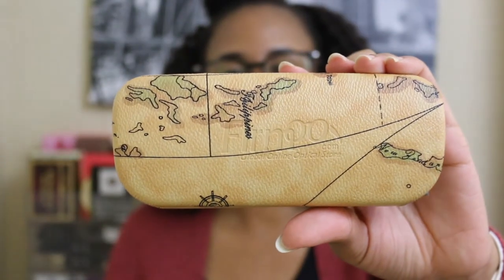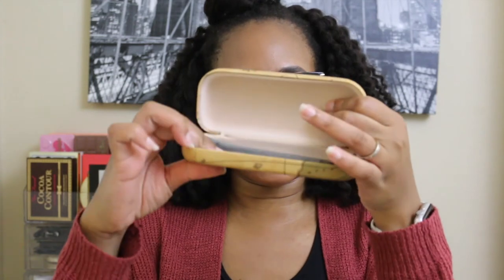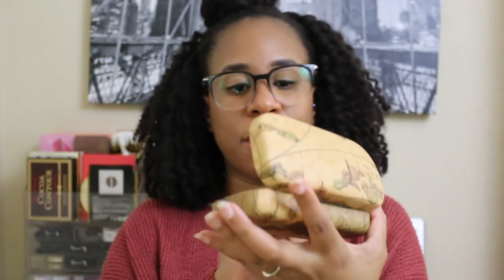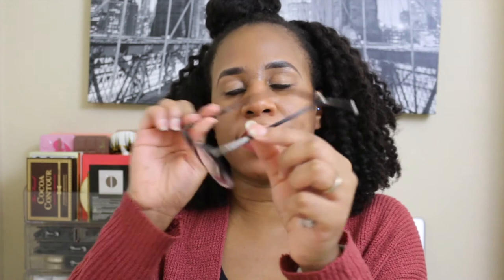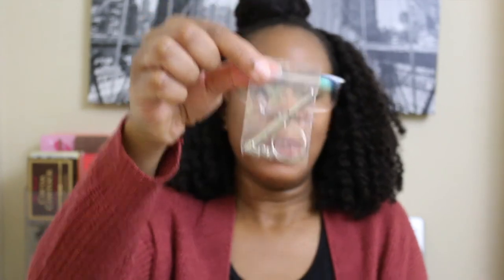Firmoo Glasses Review | Are They Worth It?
I had the opportunity to try out a pair of glasses from a company called Firmoo.  Here are my thoughts on how I like the glasses and info on the pair that I chose.

Buy 1 Get 1 FREE from Firmoo (As l

**I received this product complimentary for testing purposes**

Don't forget to "Like" my video :)

Camera: Canon EOS 70D and iPhone 8Plus